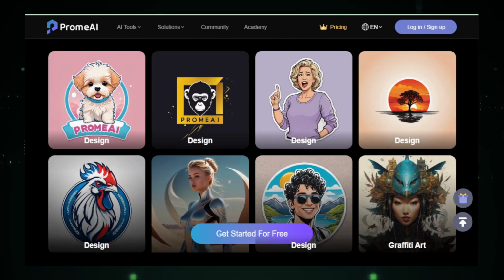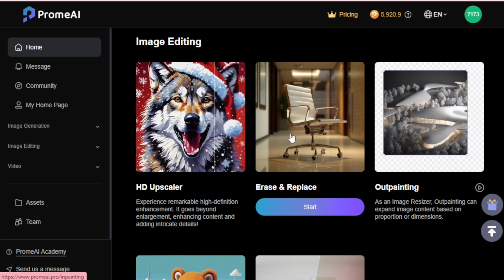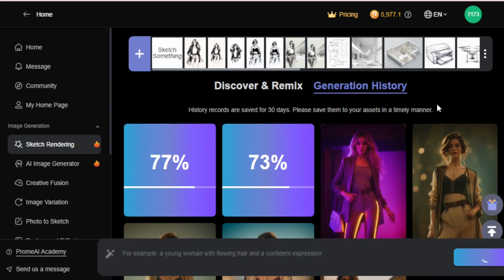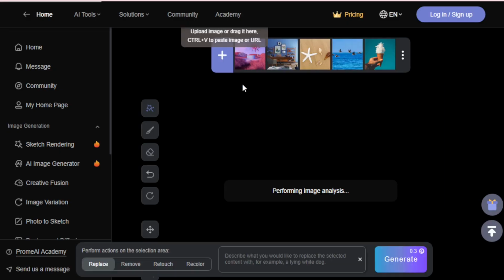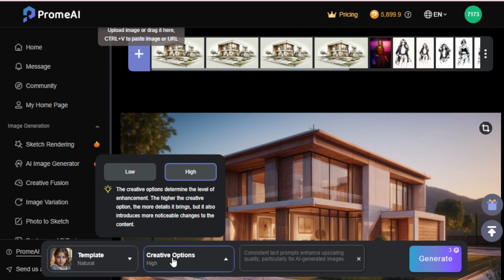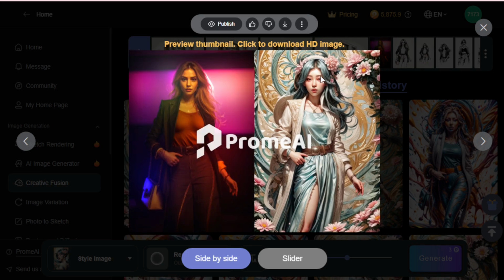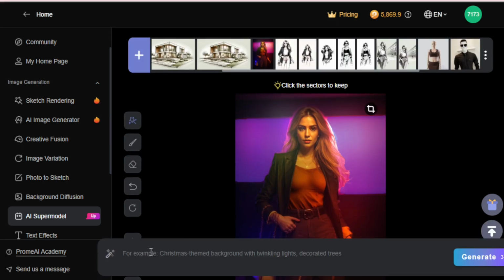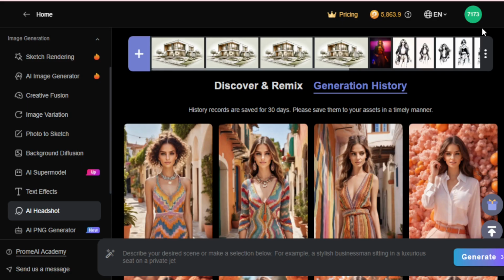Best AI Art Generator Tool for Creating AI Influencer's & AI Supermodel's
"🚀Discover the ultimate AI art generator tool, PromeAI @PromeAI777,  designed to revolutionize your creative process in creating AI influencers and AI supermodels. In this video, we explore the myriad features of PromeAI that make it the best choice for professionals and hobbyists alike. From sketch rendering to creating breathtaking AI portraits, PromeAI offers it all.

Watch as we delve into each feature, demonstrating how you can transform simple sketches into professional artworks, generate unique AI headshots, and even create your own AI supermodel with ease. Whether you're looking to enhance your e-commerce visuals, architectural designs, or simply explore your creativity, PromeAI is your go-to platform.

We'll also guide you through the user interface, showing you how to navigate and utilize the tools effectively to maximize your artistic output. Don’t miss out on seeing the tool in action as we upload, edit, and enhance images right before your eyes!

📌 Get FREE AI Project Details.